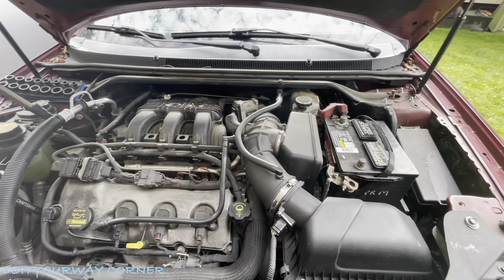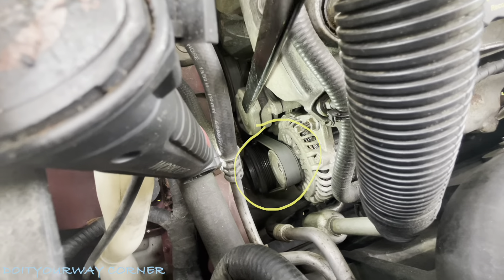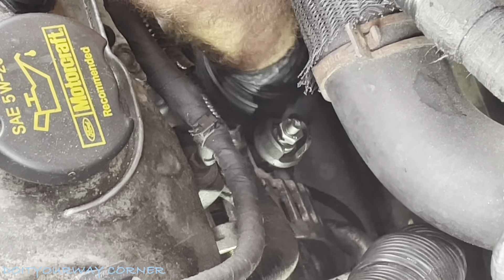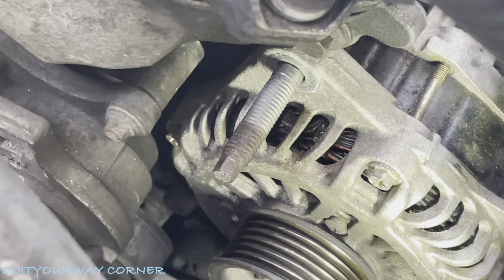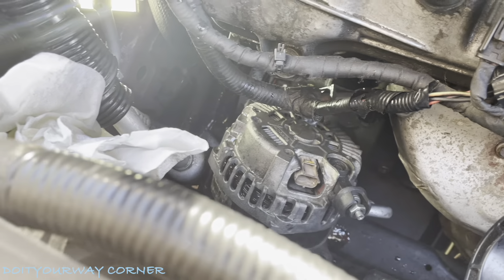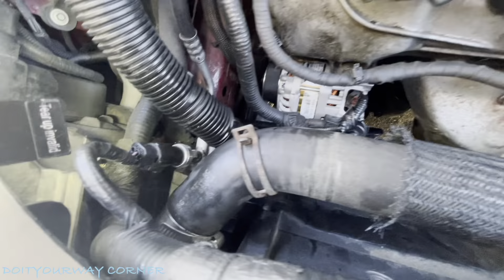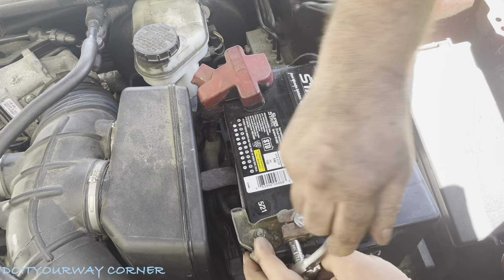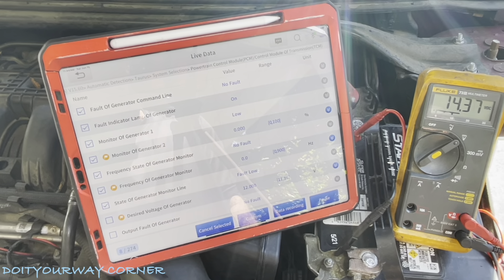2008 Ford Taurus Alternator Replacement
My take on the replacement of an Alternator within the 2008 Ford Taurus